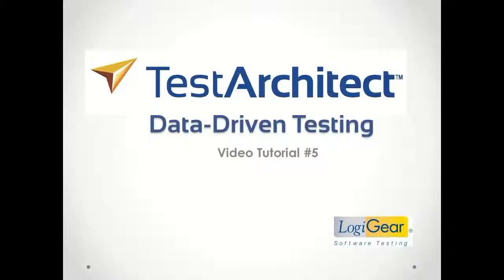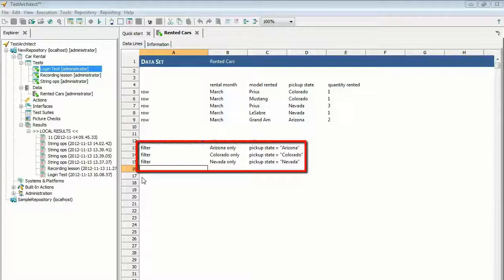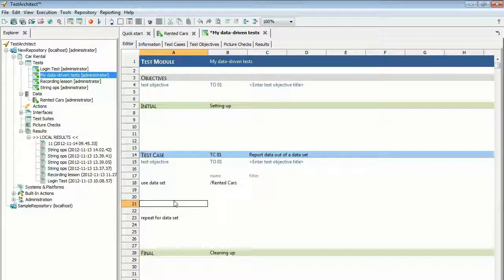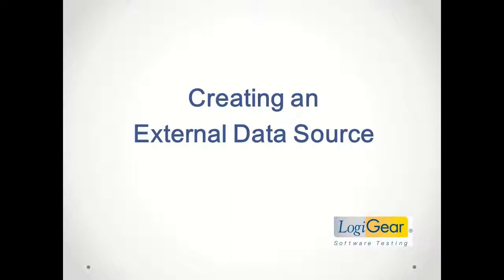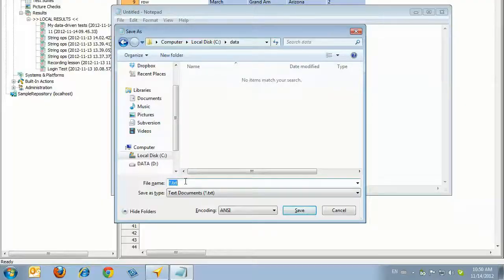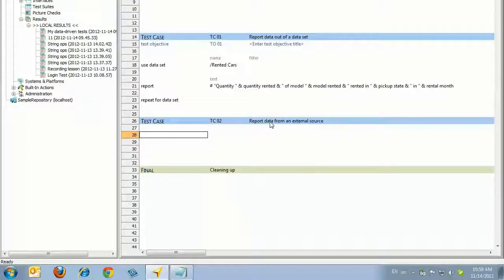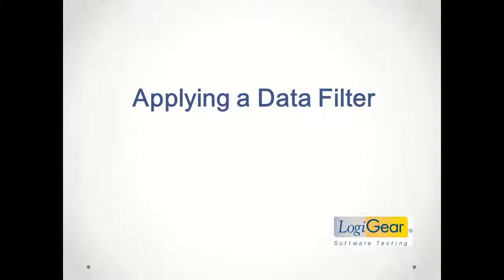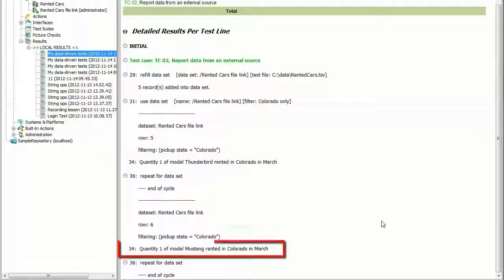GS1 Data Driven Testing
Creating keyword tests for executing Data Driven Testing.